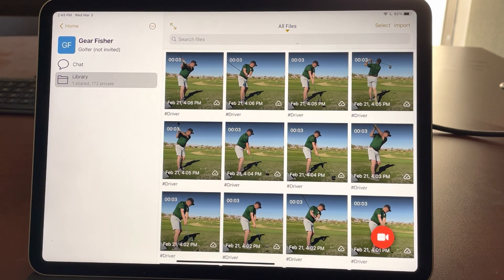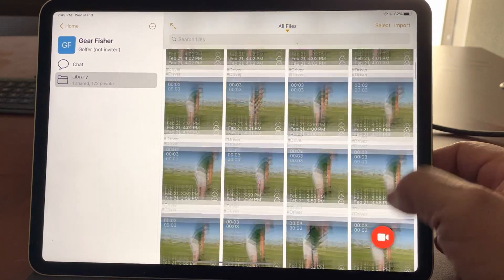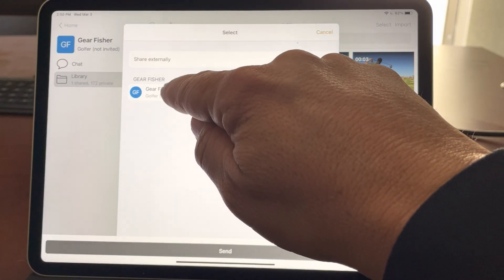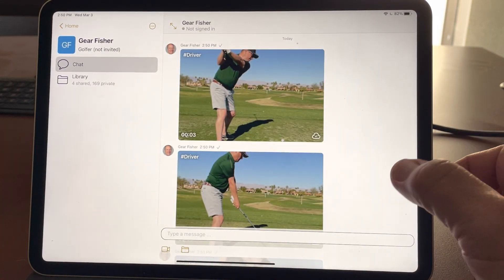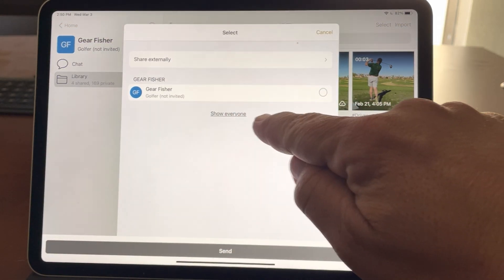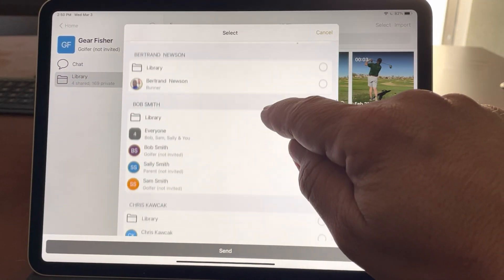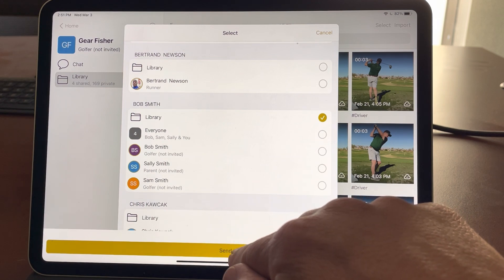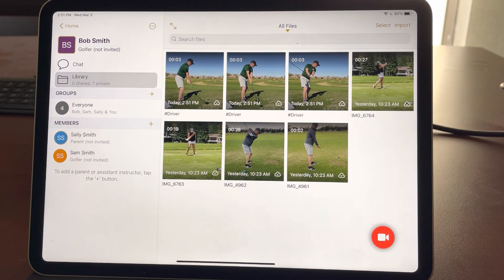How to share multiple videos to one or multiple people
This video will show you how quick it can be to share multiple videos to a single athlete, or to multiple athletes simultaneously. When you share a video from one person to another, it will create a copy of the video and share it to the receiving person.